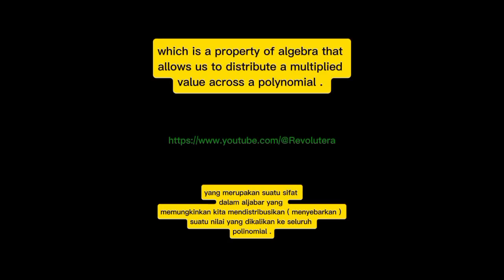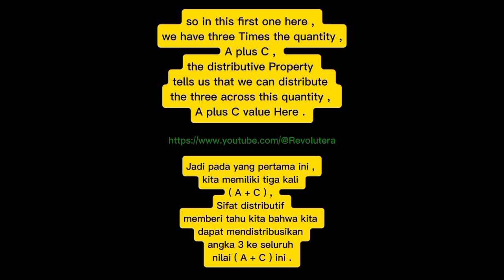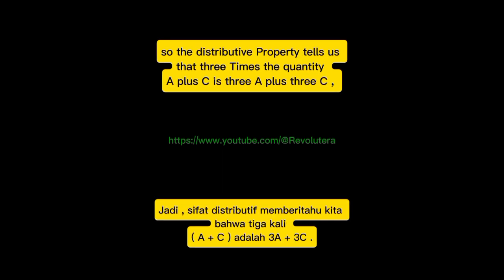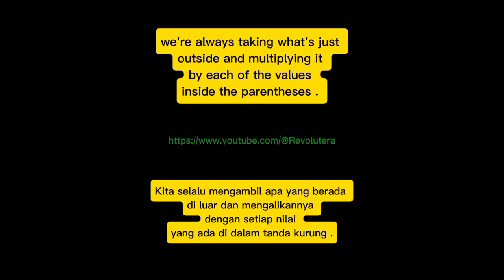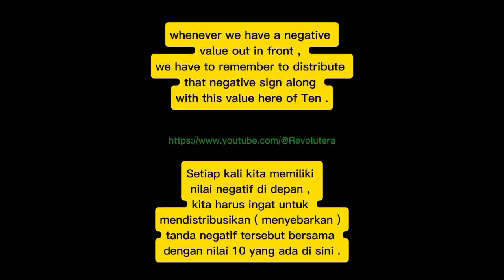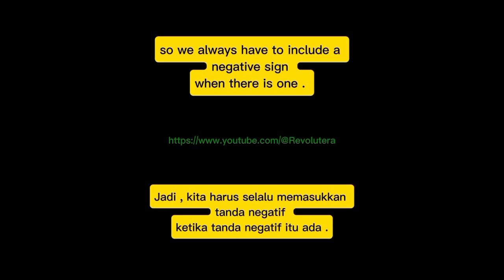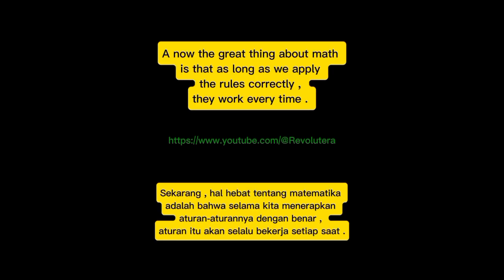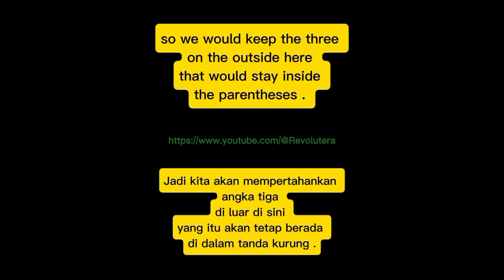BAHASA INGGRIS 68 // BECOME AN ALGEBRA MASTER - 24 , DISTRIBUTIVE PROPERTY VIDEOS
SABTU 6 JUNI 2026